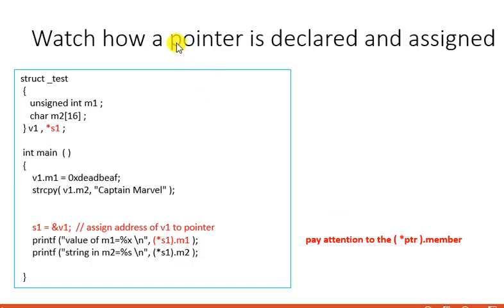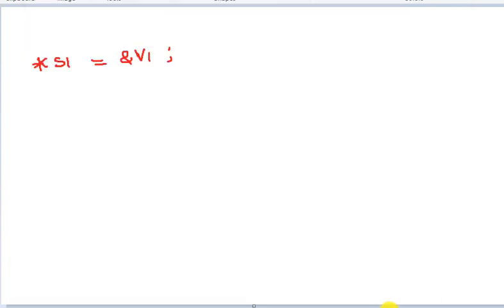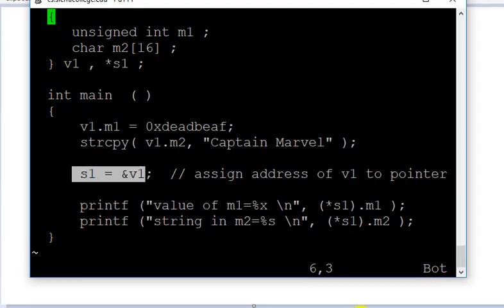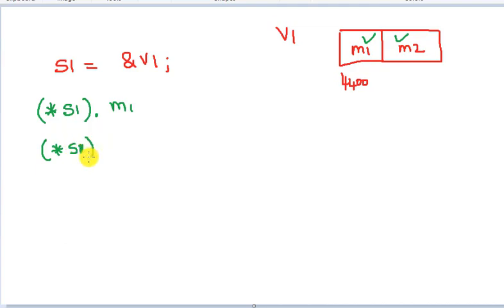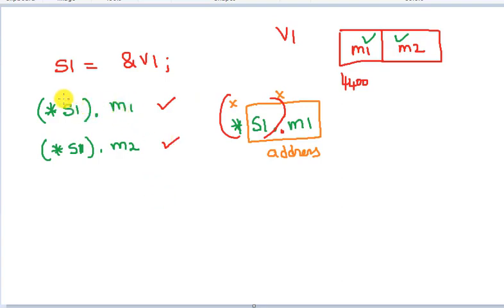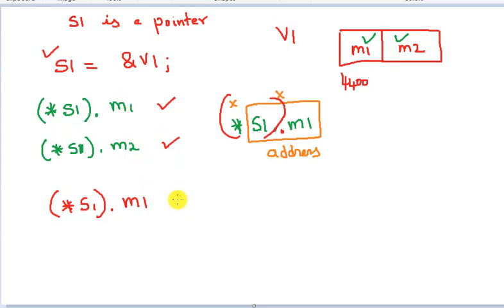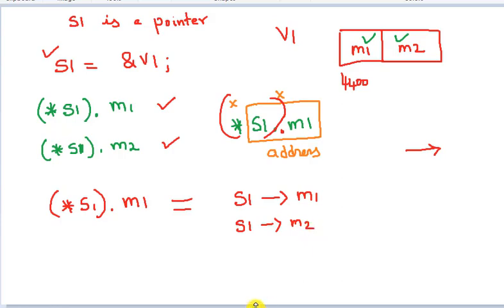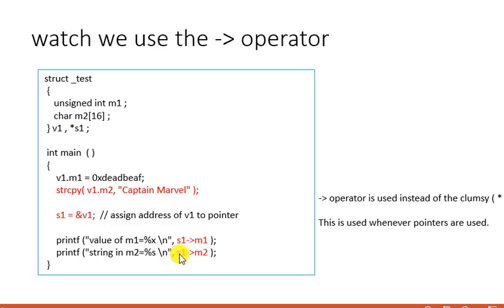structure access members using arrow operator